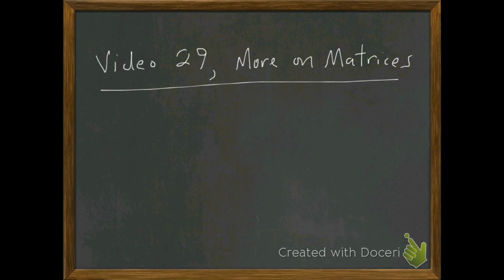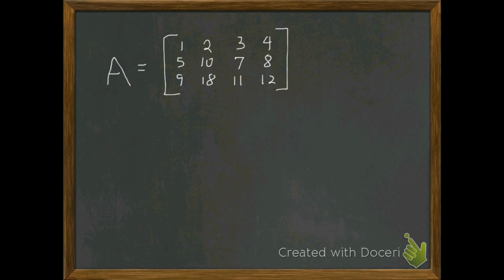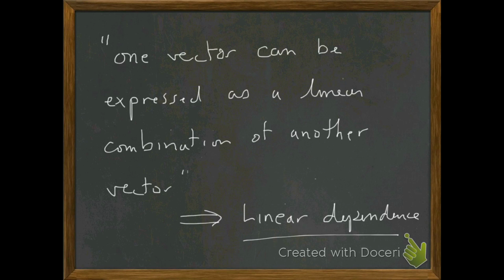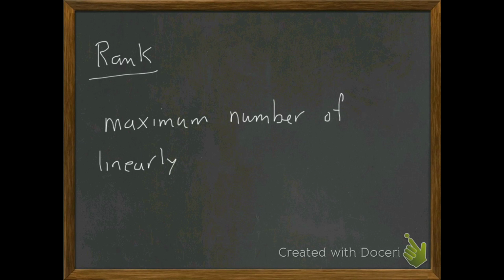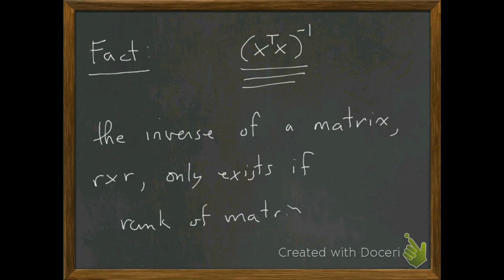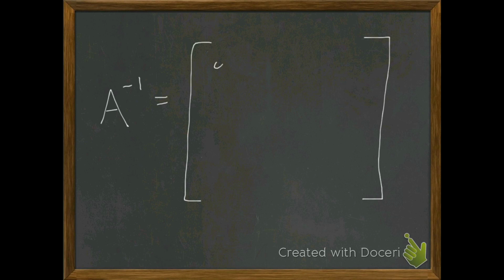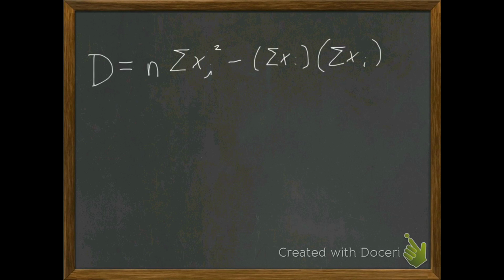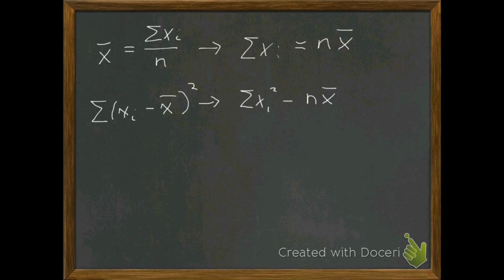video 29 inv of xtrans x